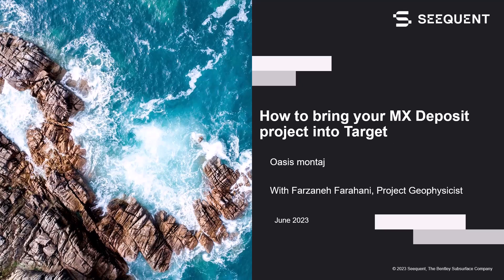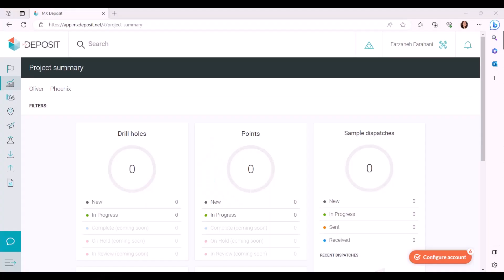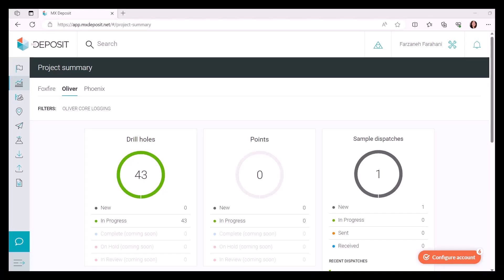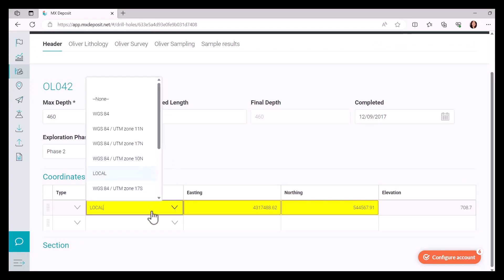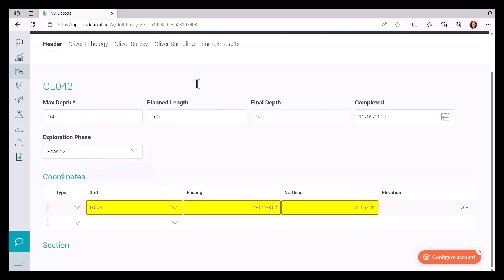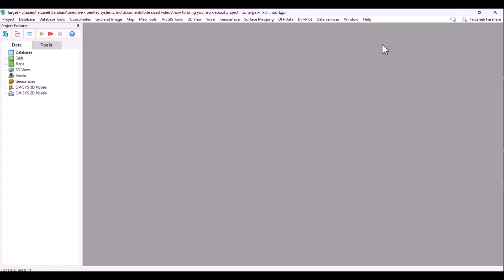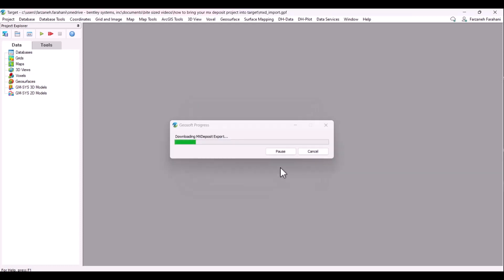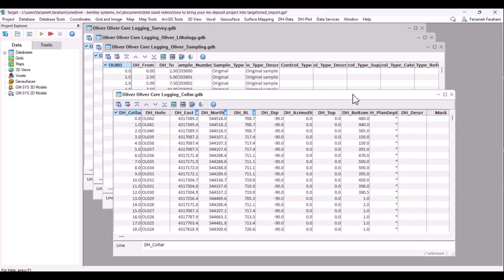How to bring MX Deposit project data into Target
This short video demonstrates how to bring MX Deposit project data into Target.

This video was created by Farzaneh Farahani, Project Geophysicist at Seequent.